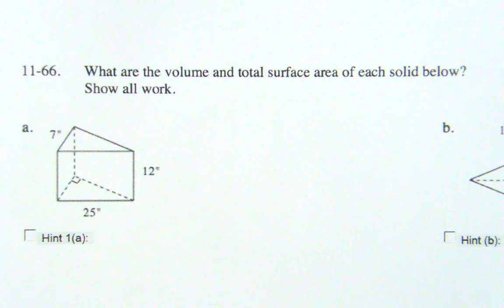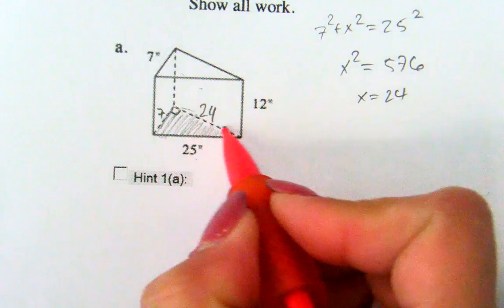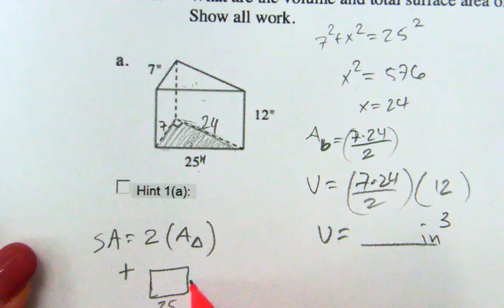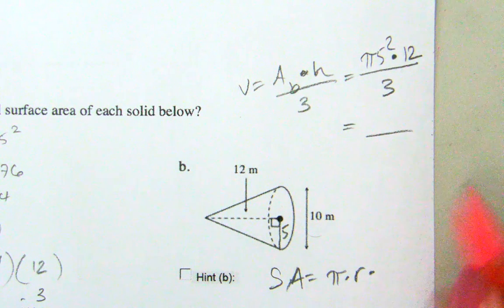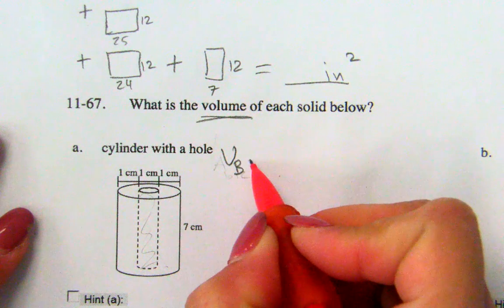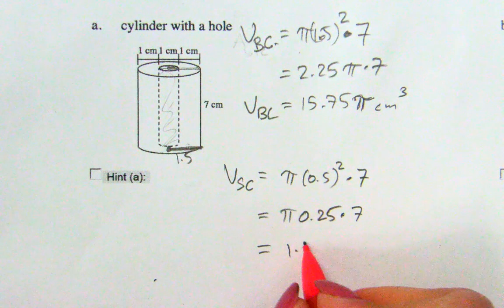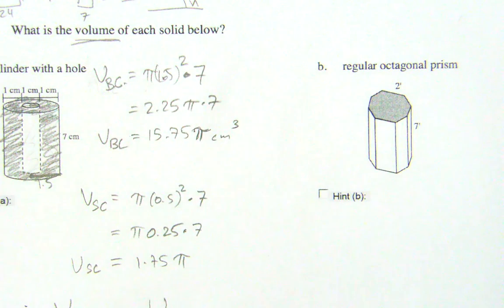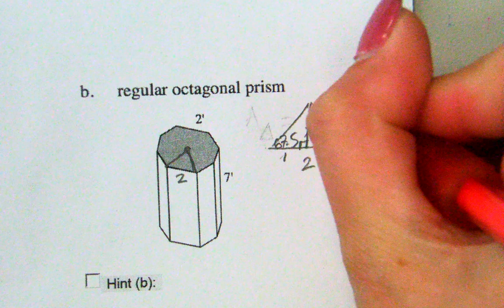M2 ch11 66 to 67